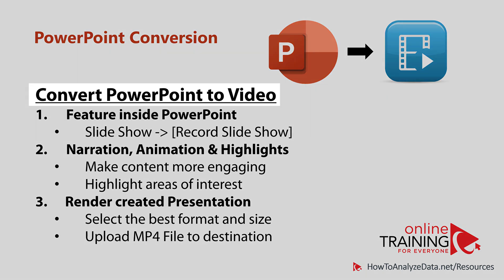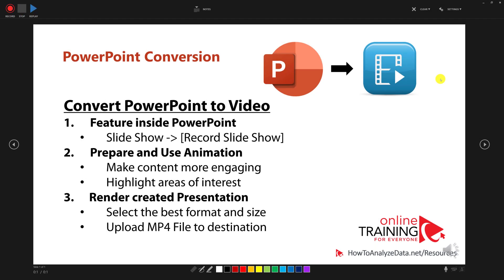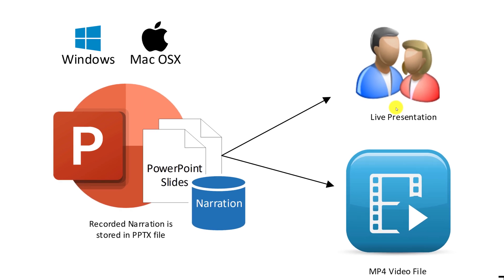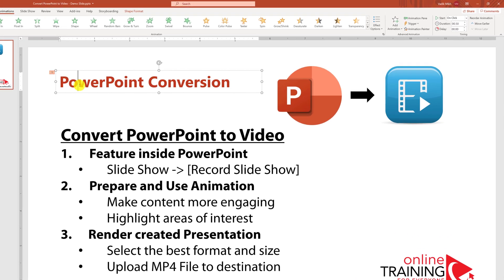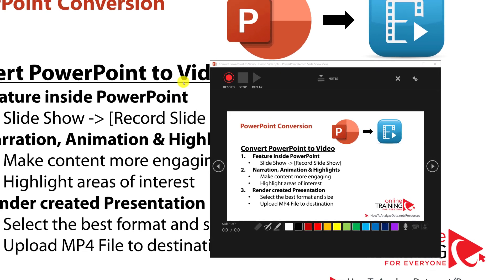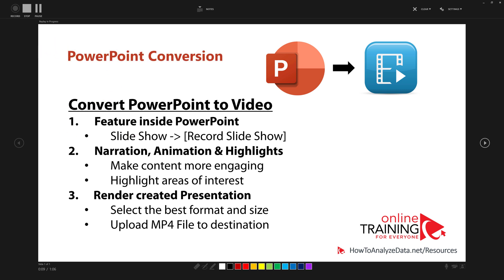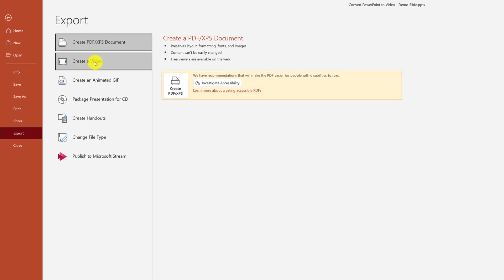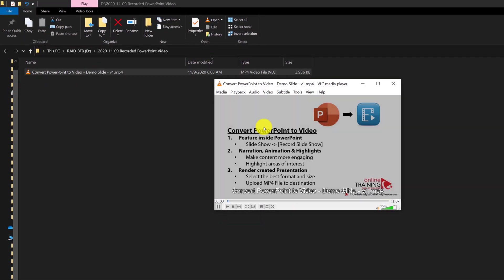How To Convert PowerPoint PPTX into Video MP4: Step by Step Tutorial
Learn how Convert PowerPoint PPTX into Video MP4 to create video using PowerPoint in this quick tutorial.